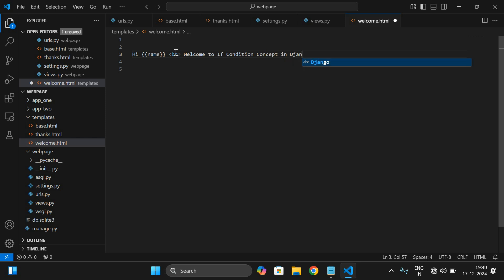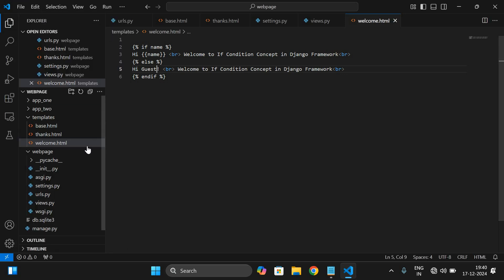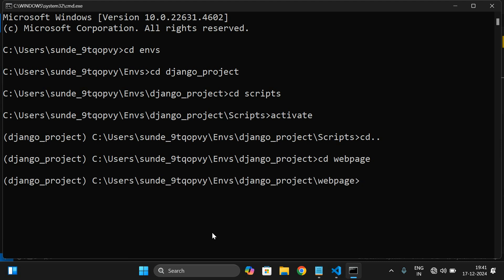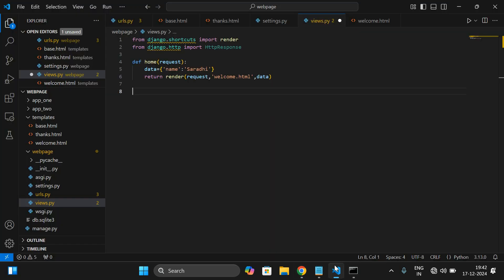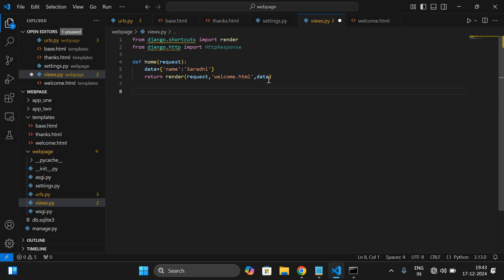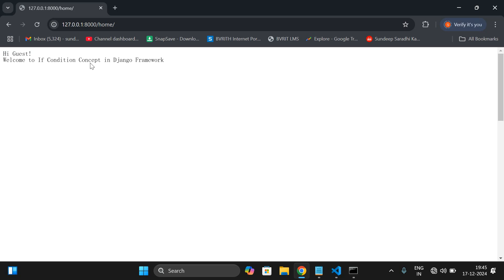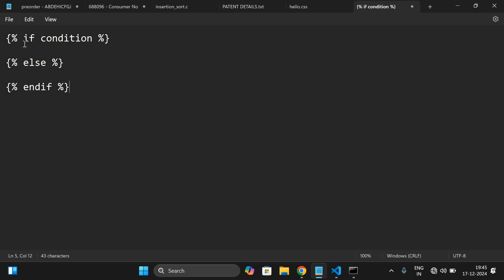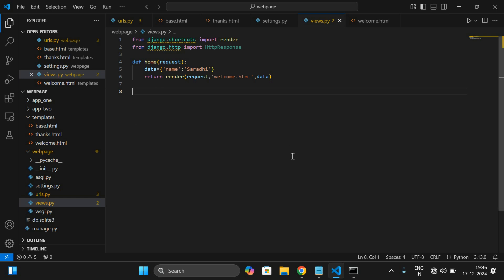If Condition in Django Framework || Usage of If Condition in Django || Python Django